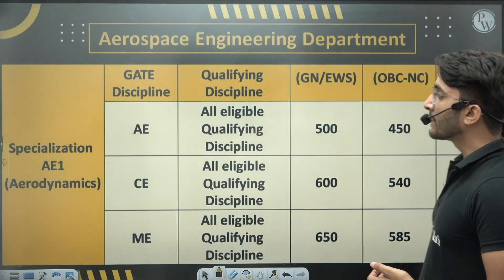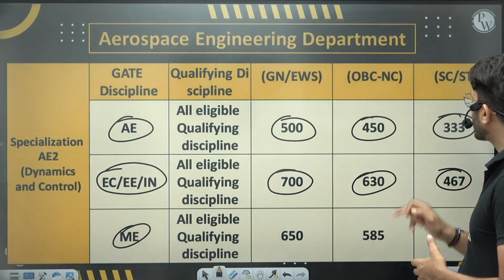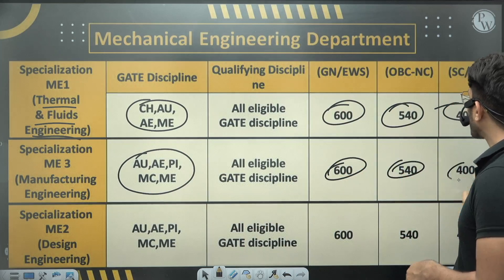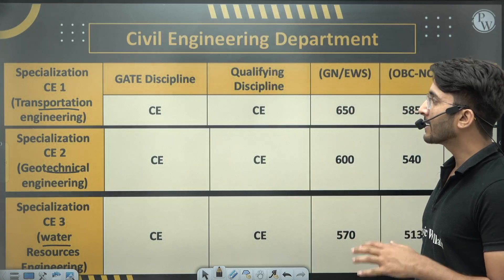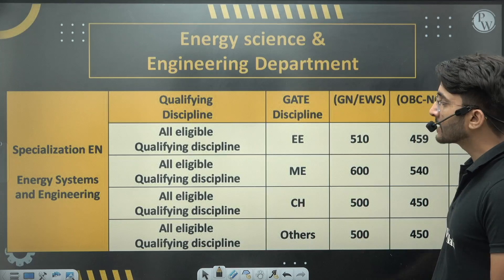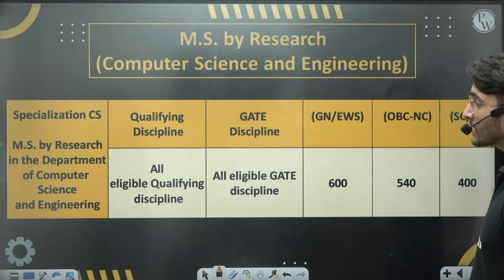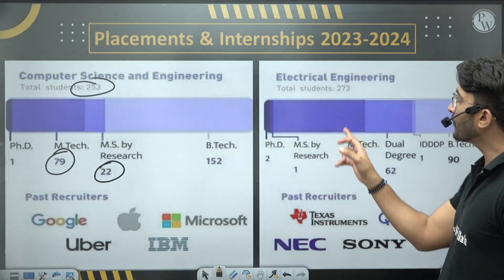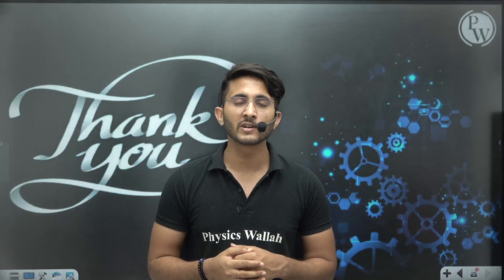Minimum GATE Score Required For IIT BOMBAY | Branch Wise Placement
Discover the Minimum GATE Score Required for IIT Bombay's Branch-Wise Placement! 🎓📊 Join us as we delve into the specific GATE score thresholds needed for various branches at IIT Bombay to secure lucrative placement opportunities. Whether you're aspiring to pursue computer science, electrical engineering, mechanical engineering, or any other discipline, this video provides valuable insights into the competitive landscape.